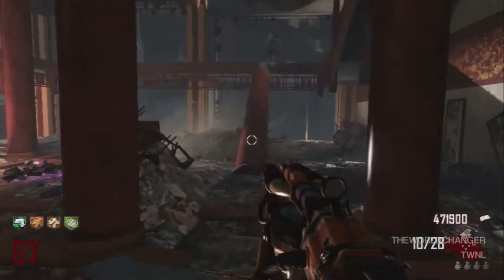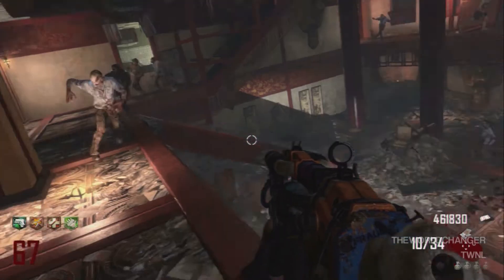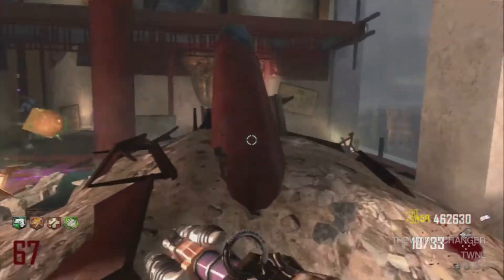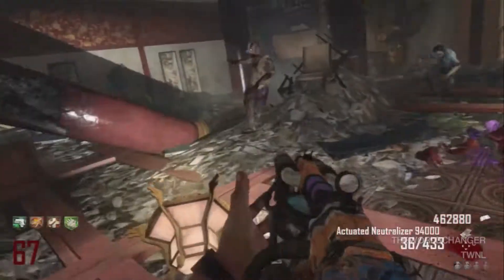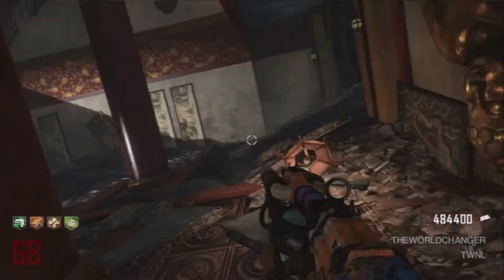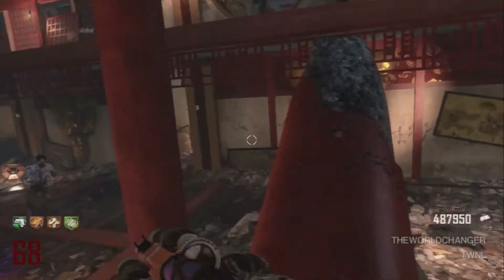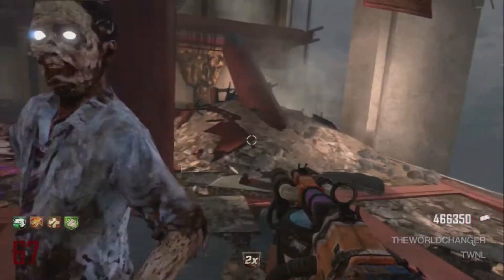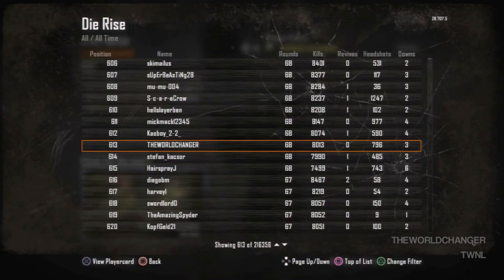How to get to lvl 65+ on Die Rise